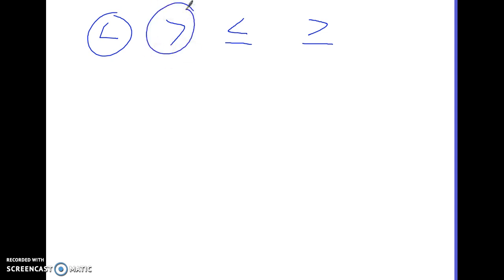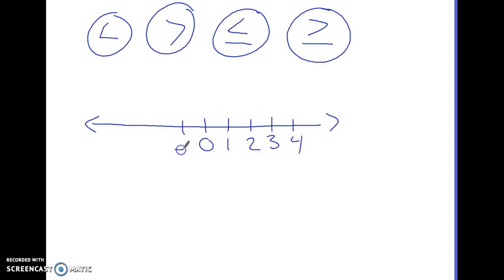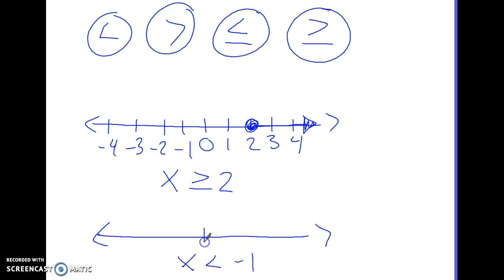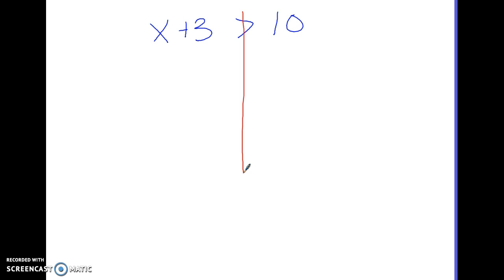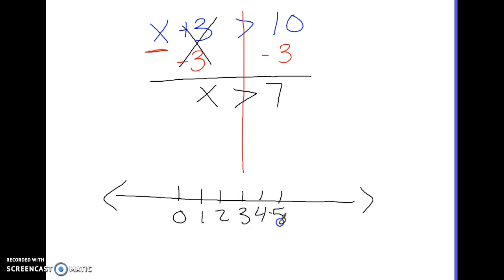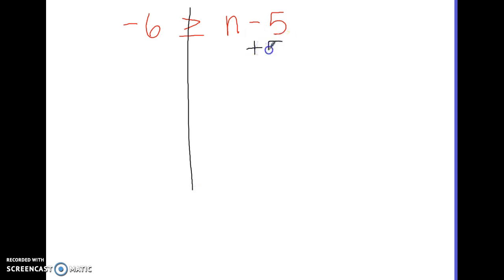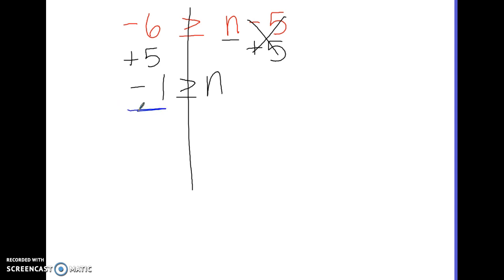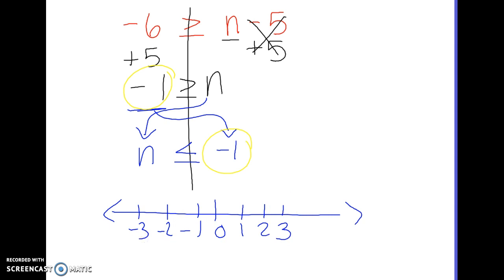One-Step Adding/ Subtracting Inequalities